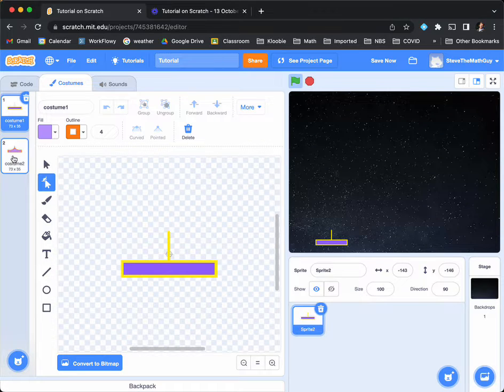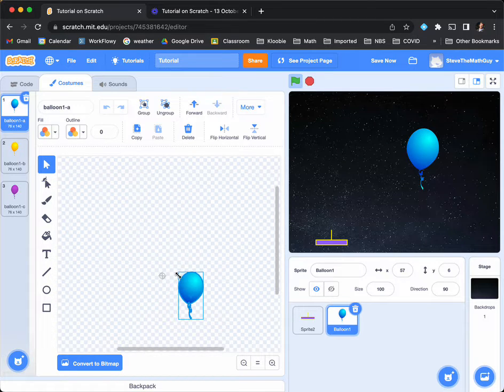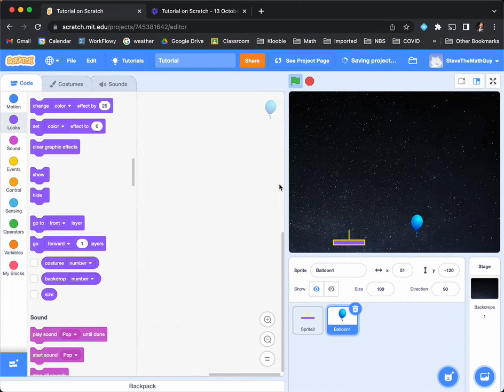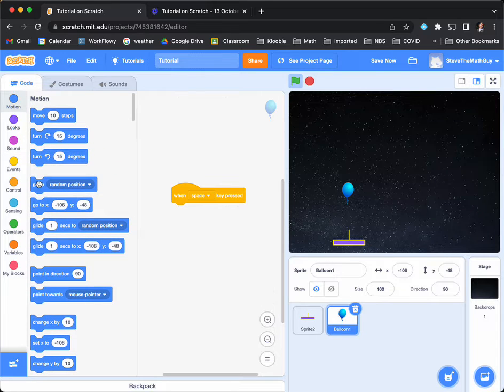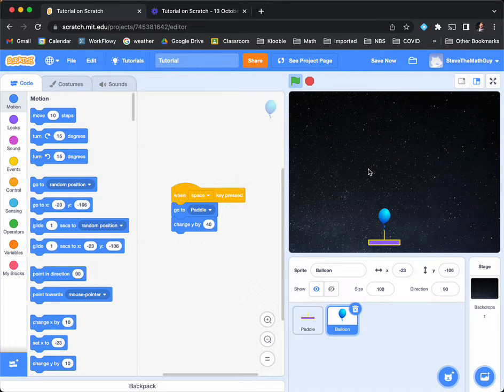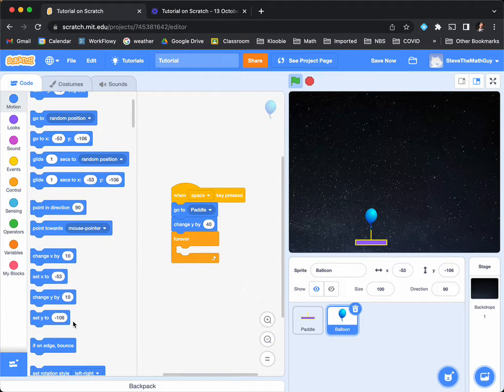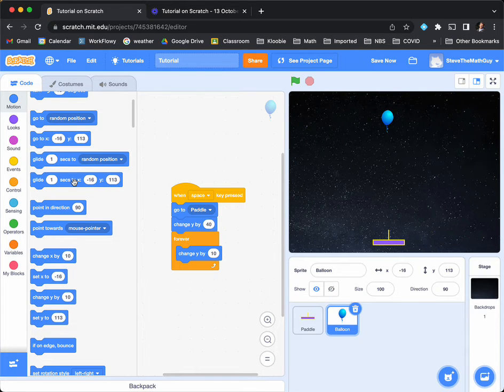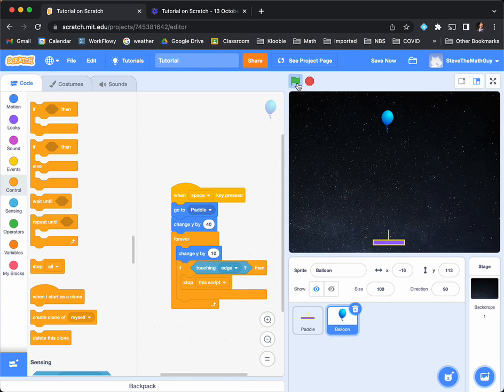Launching a Balloon